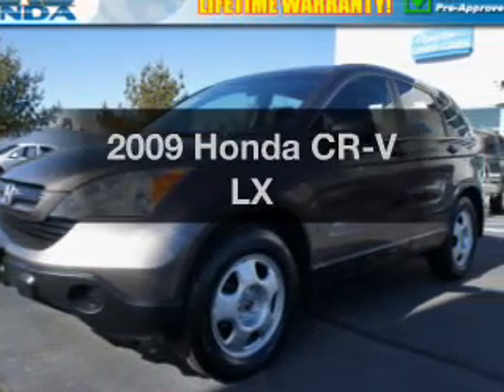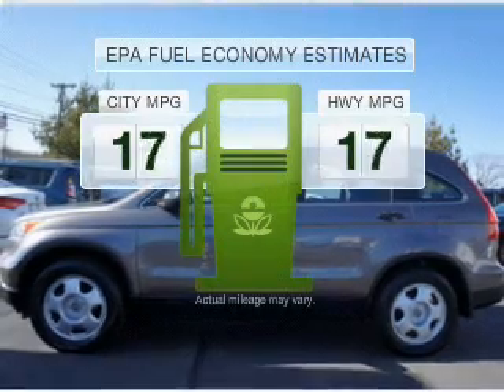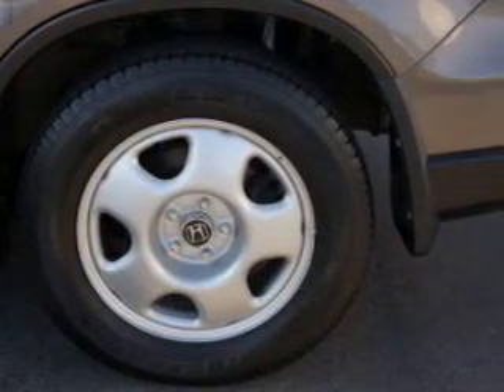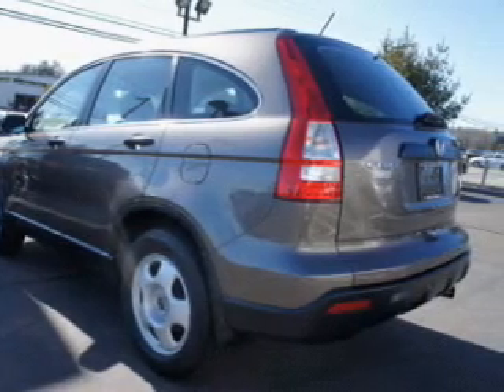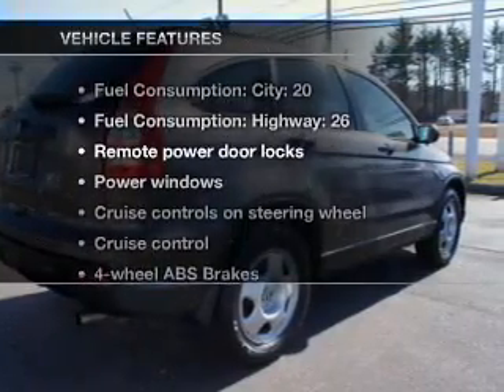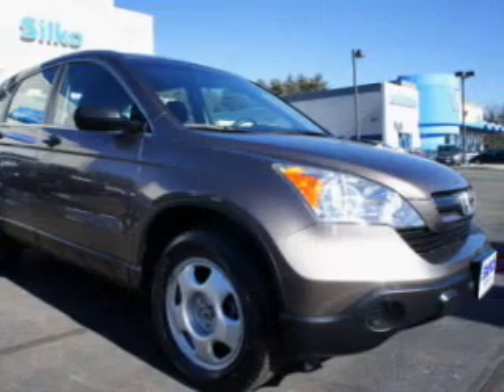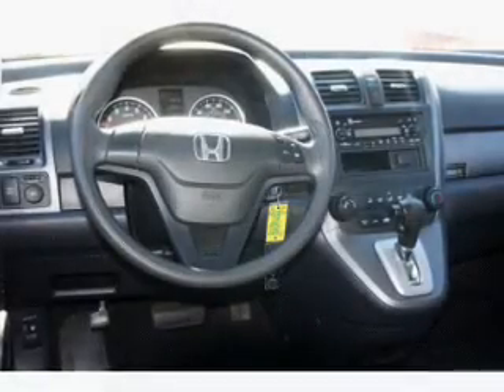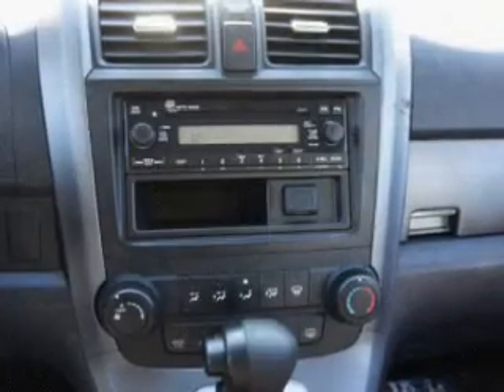2009 Honda CR-V - Raynham MA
Year: 2009
Make: Honda
Model: CR-V
Trim: LX
Engine: 2.4 liter inline 4 cylinder 16 valve MPFI DOHC
Transmission: 5-Speed Automatic
Color: Gray
Mileage: 33246
Address:
1580 New State Hwy
Rt. 44